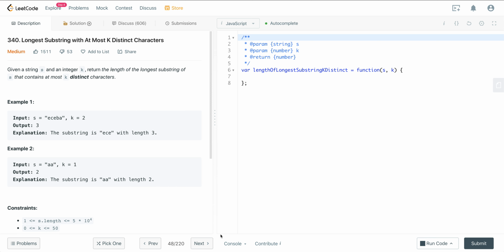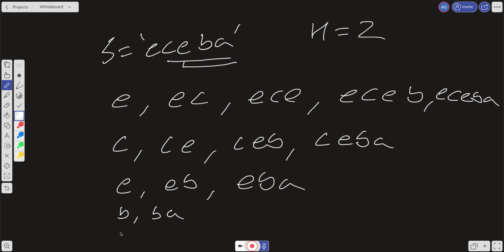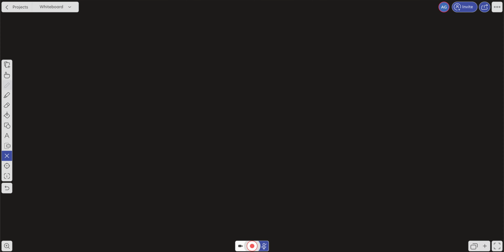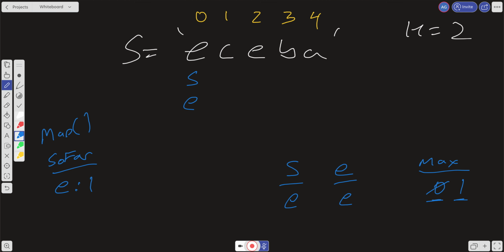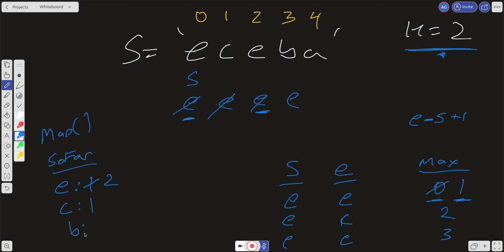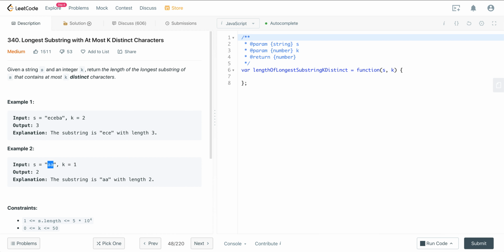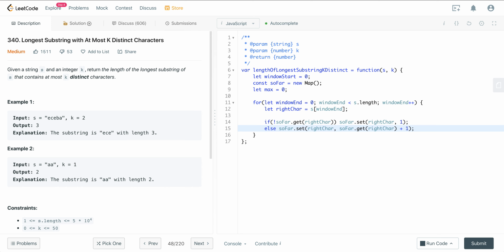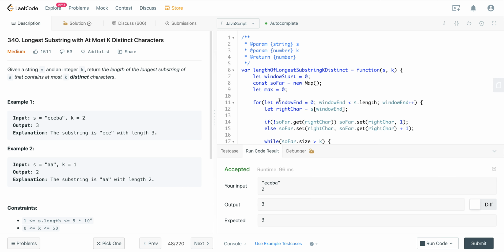LEETCODE 340 (JAVASCRIPT) | LONGEST SUBSTRING WITH AT MOST K DISTINCT CHARACTERS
Longest Substring with At Most K Distinct Characters solution: Leetcode 340 (Javascript)